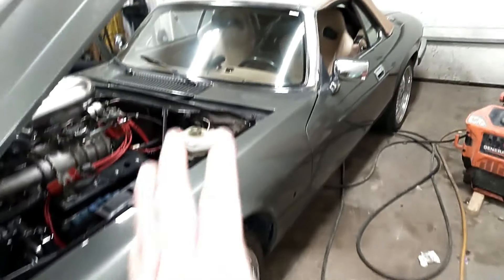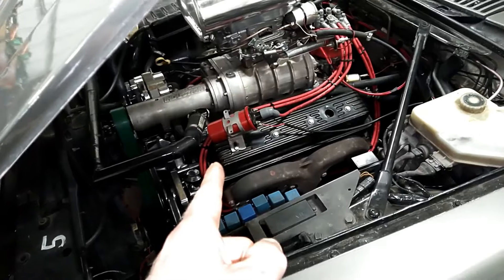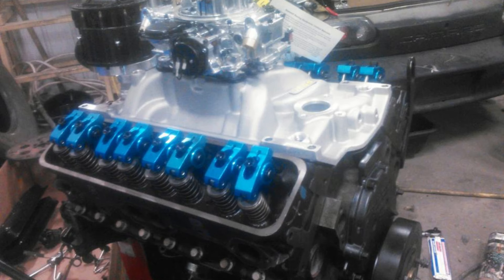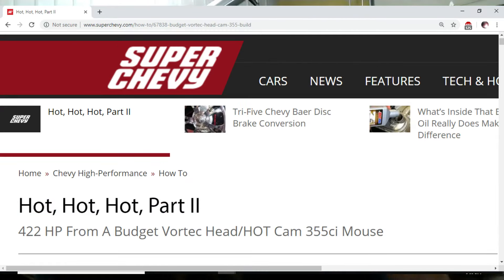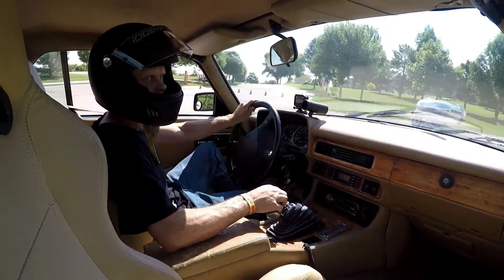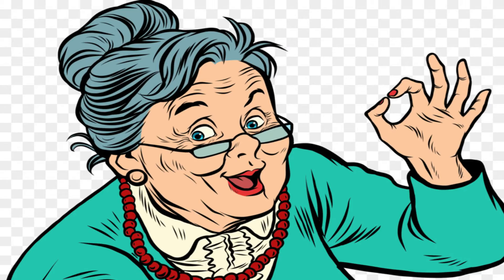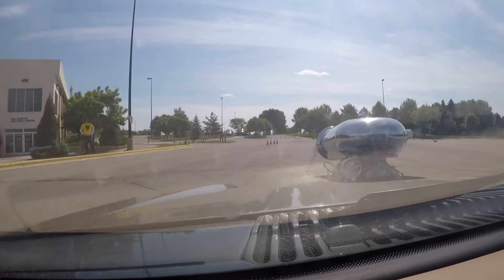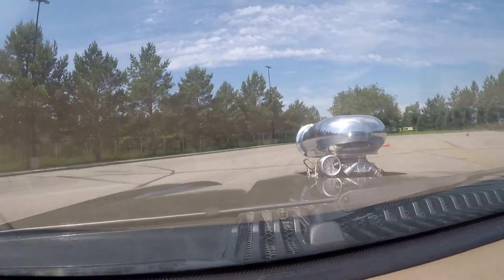scca autocross in a supercharged chevy swapped jaguar xjs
supercharged chevy swapped xjs first autocross scca solo event was a ton of fun hope you enjoy the video.